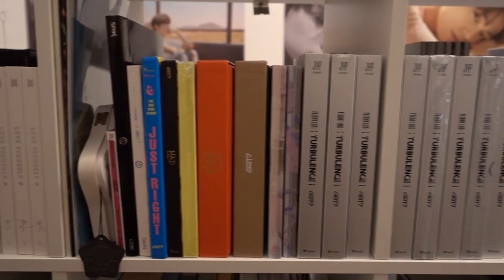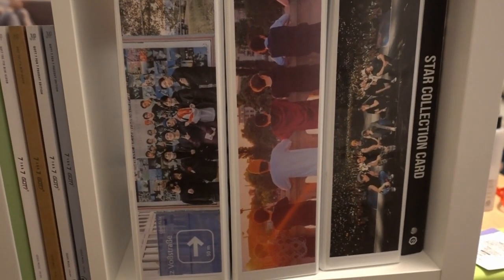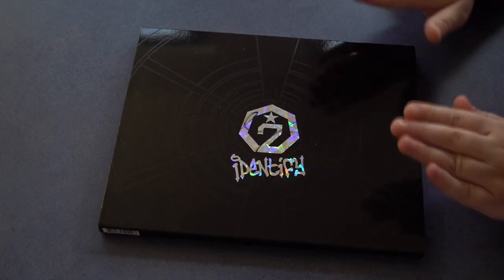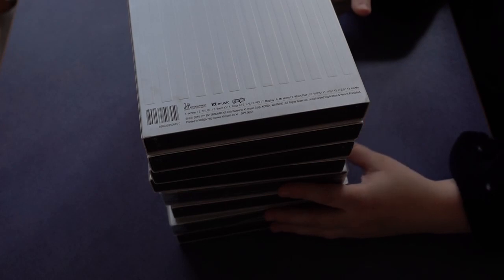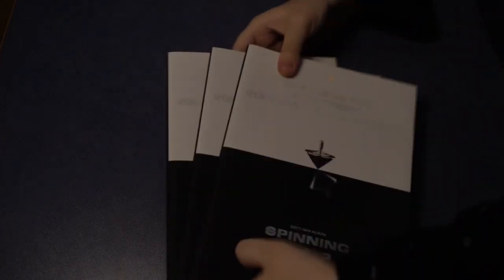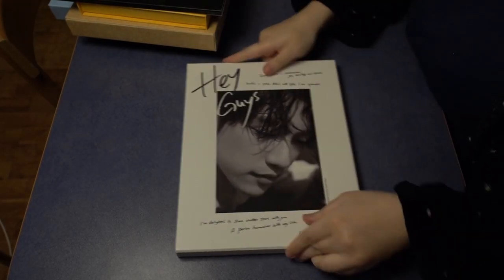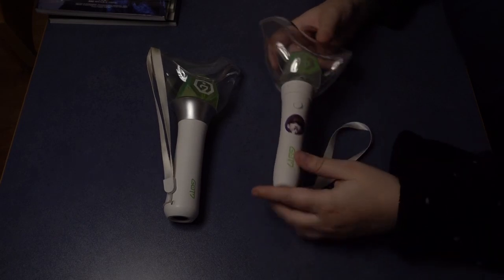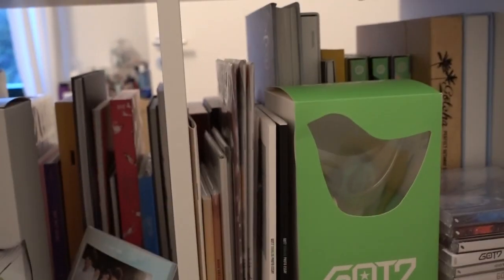GOT7 Collection | March 2020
Hi Guys 🤗
Its been a while since I have shown you my entire got7 collection so I thought it would be time to show you my whole collection

If you want to help me to create Subtitles in your Languages you can do it here 😊